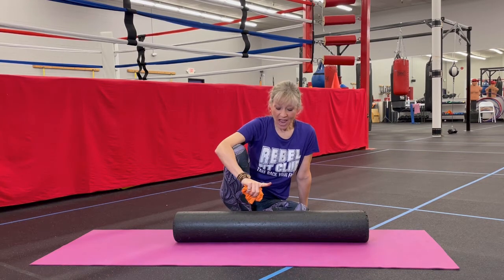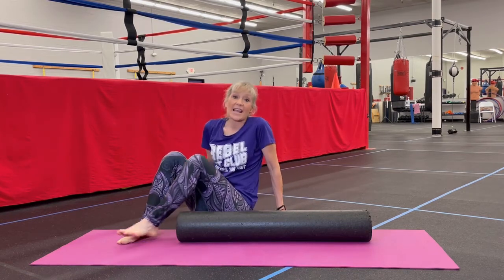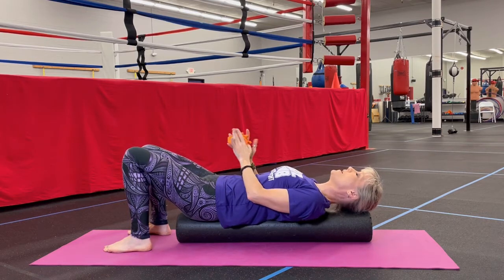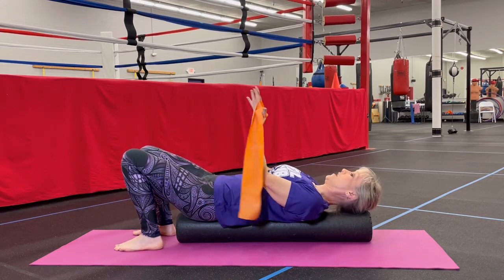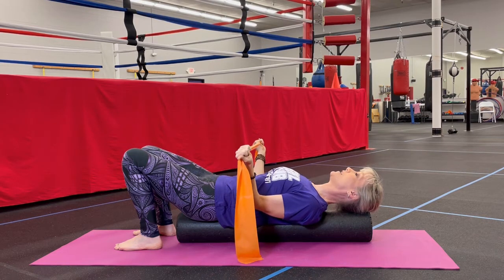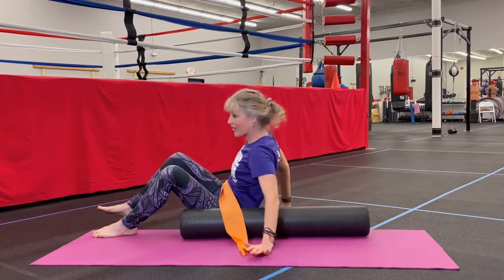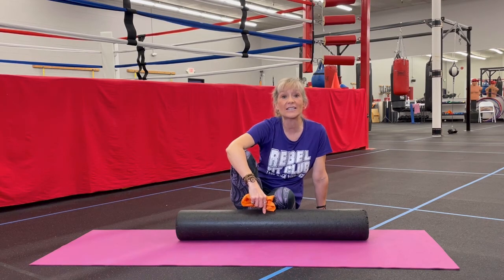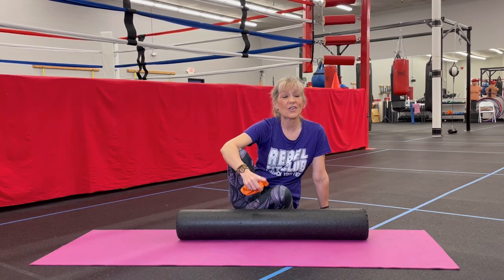Use this advanced Open Book Exercise for Parkinson's Disease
Kimberly Berg, MS, CEP, ACSM owner of the Rebel Fit Club will show you how to do the Open Book Exercise by adding a resistance band to Improve Parkinson's Stooped Posture. This is part 7 of a series of foam roller exercises for your posture and back pain. It's a great way to remind your shoulder blades where neutral position is and promotes healthy range of motion of the scapula.